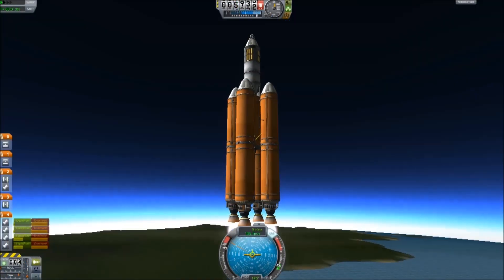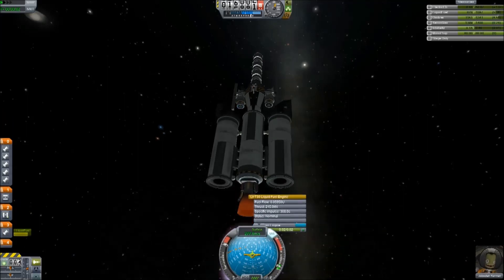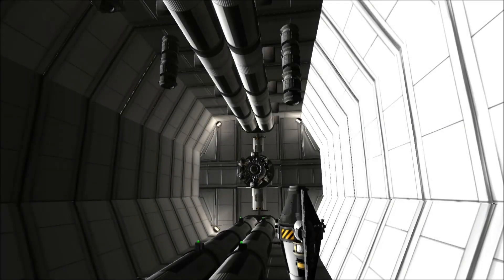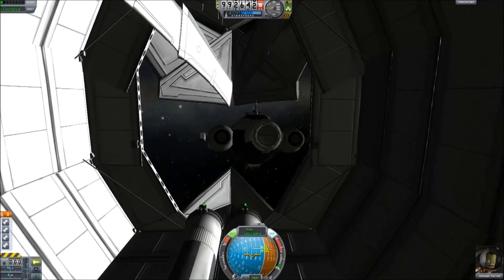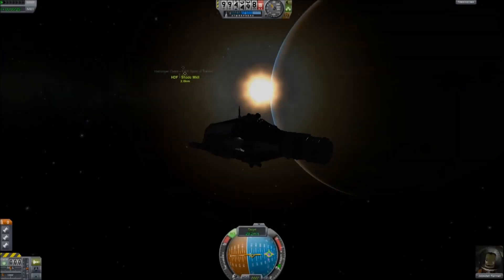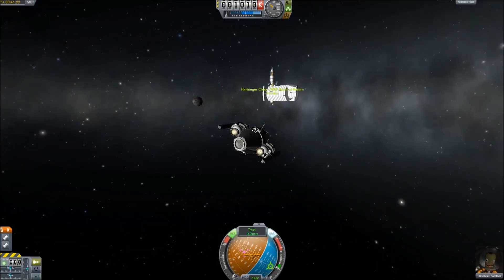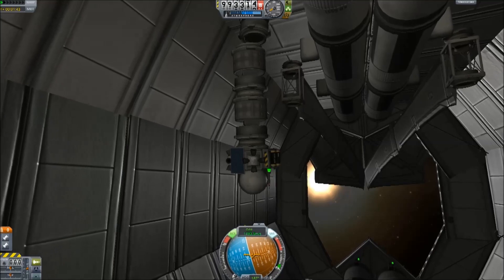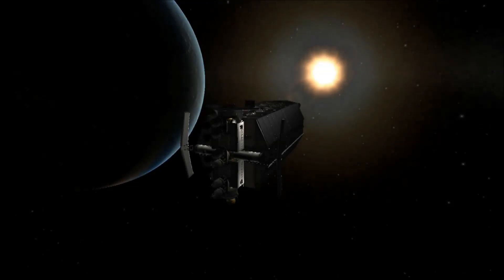KSP Spiritwolf (S1E5) - Mosquitoes, Droids and Retaliation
Installing the new MkIV Mosquitoes in preparation for departure

Spiritwolf's new capital ship division has regained credibility after the recent 'Shroud Fiasco' due to the success of KSS Spirit of Kerbin - a huge Harbinger class carrier. Large enough to house a full compliment of fighters yet mobile enough to deploy anywhere.

In this episode The Spirit of Kerbin receives her new fighters and ED410, the thirteenth crewman. With preparations for departure to Laythe almost complete, an encounter with a strange ship leaves the crew rattled.

Internal memo - 1328: Hanland Defense Fleet, or HDF, is the new ship building division of our chief competitor, the Hanland Corporation. Nothing as yet has been made public, and no ships have been commissioned to our knowledge.

EDIT:
In response to the new enemy threat, Spiritwolf have begun work on Project HET.